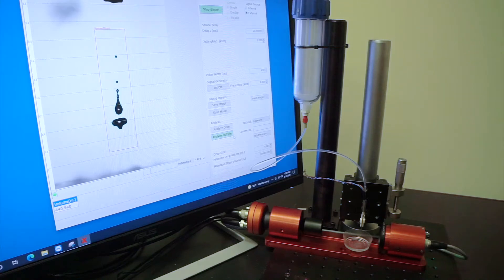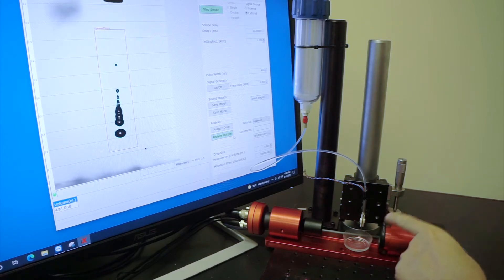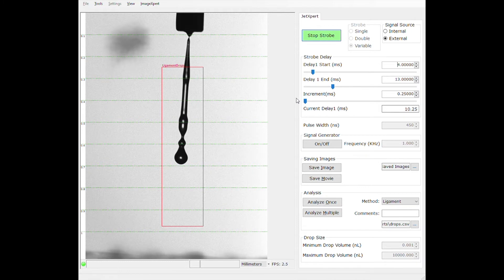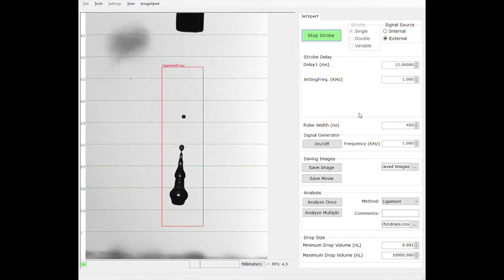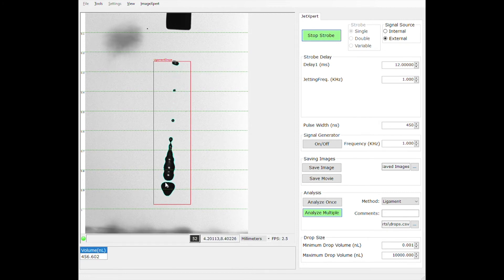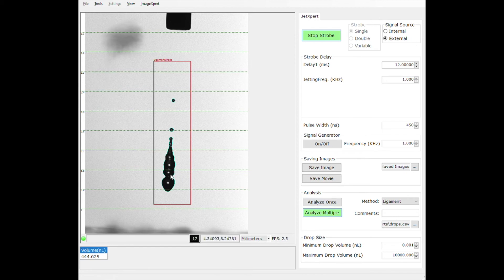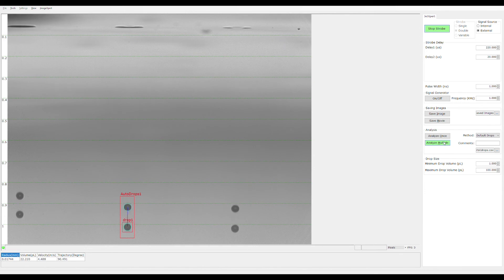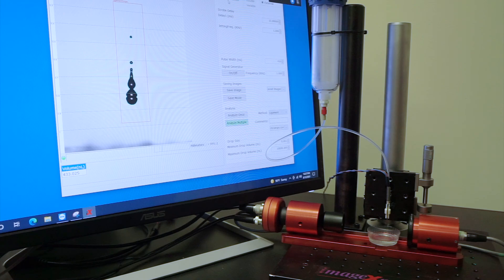JetXpert Jr First Look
A 5 minute demonstration of a system for measuring drop volume and velocity for inline verification of microdispensers and inkjet printheads. Featuring a compact footprint, easy to use Windows software, and accurate measurements.